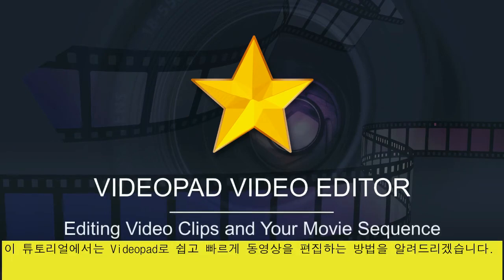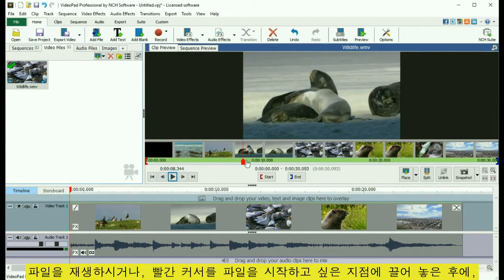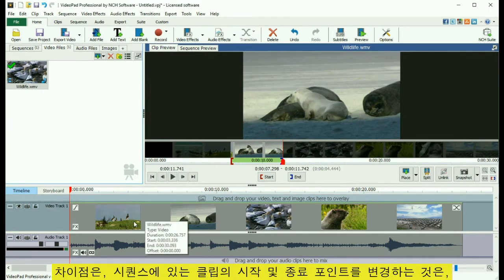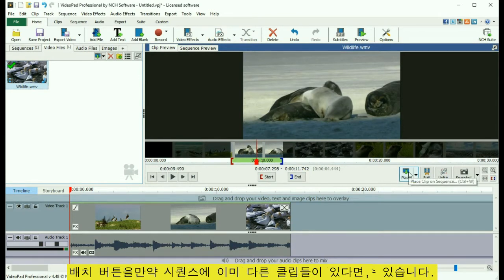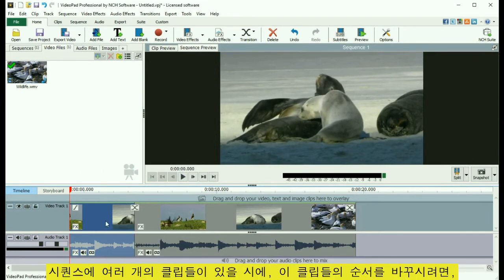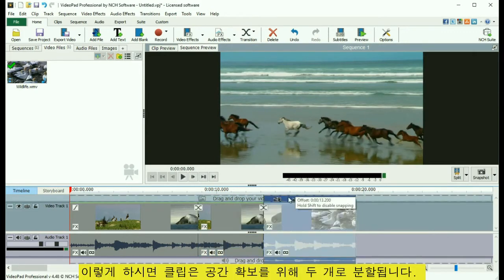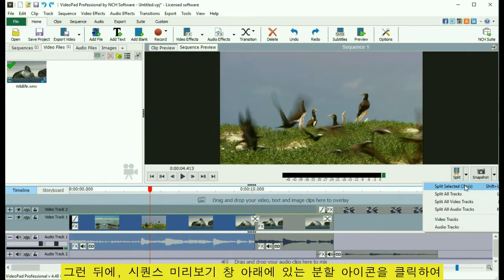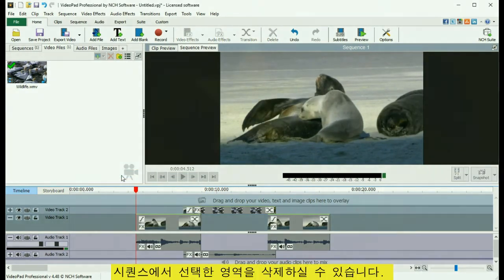VideoPad 동영상 편집기 - 동영상 클립 편집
이 튜토리얼에서는 Videopad로 쉽고 빠르게 동영상을 편집하는 방법을  보여드립니다.

더 많은 VideoPad 동영상 편집 튜토리얼을 보려면 , 여기를 방문하세요

VideoPad 사용법에 관해 도움이 필요하세요?